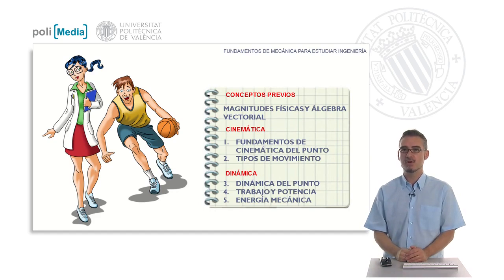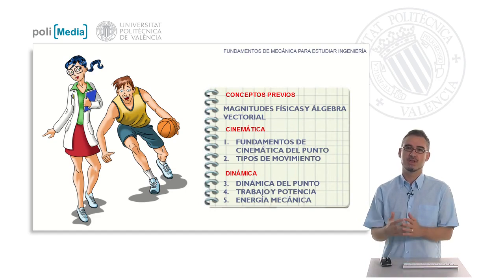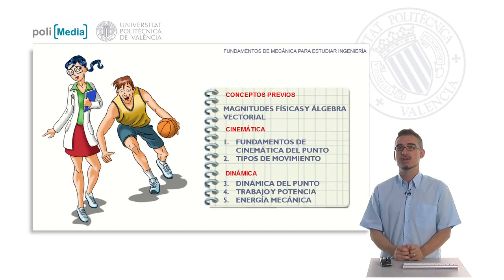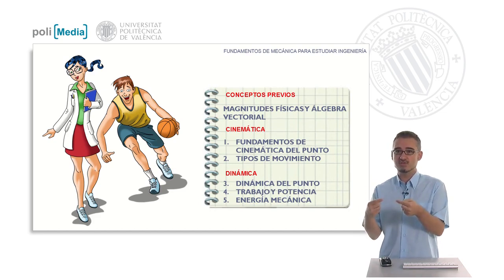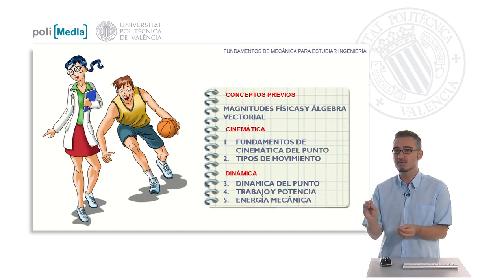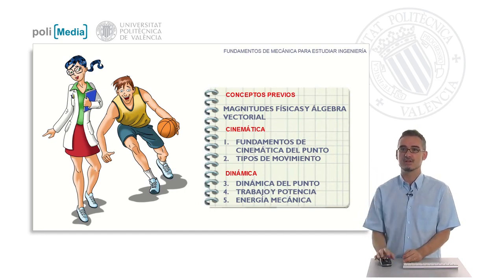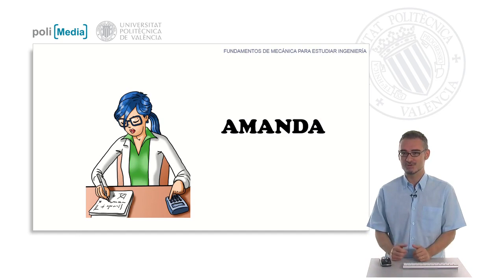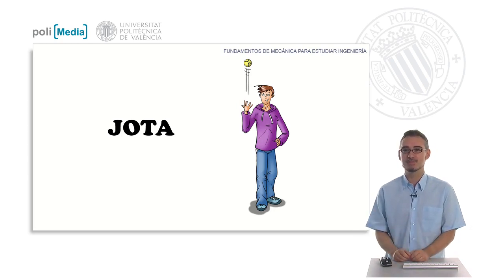1. Presentation | 1/26 | UPV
Título: 1. Presentation

Descripción automática: In this video, the speaker addresses potential engineering students, explaining the importance of a solid foundation in mathematics and physics to bridge scientific advances with practical applications. The video introduces a massive open online course, "Fundamentals of Mechanics," designed to equip future engineering students with the necessary background knowledge.

The course is composed of two main blocks—kinematics and dynamics—preceded by a section on fundamental concepts like physical quantities and vector algebra. The kinematics block focuses on the motion of bodies without considering the causes, while dynamics delves into the reasons behind the movements. The course also covers work, power, and mechanical energy.

Examples from real life are used to illustrate theoretical principles, supported by the experiences of two fictitious students, Amanda and J, who contribute different perspectives to learning. The speaker expresses enthusiasm for the course and invites viewers to join.

Autor/a: Cerdá Boluda Joaquín